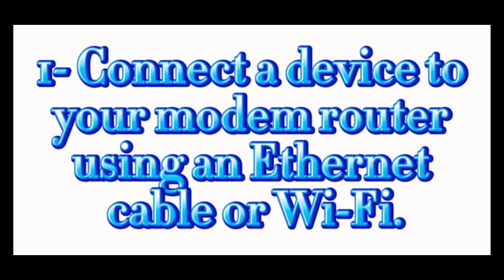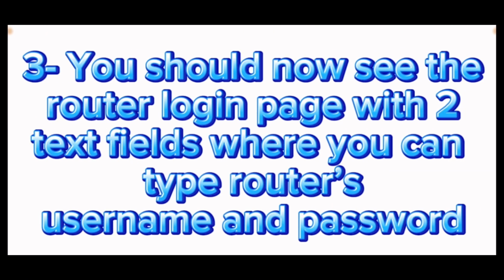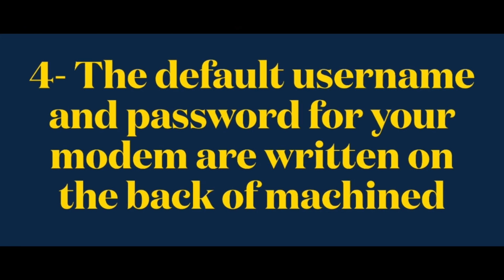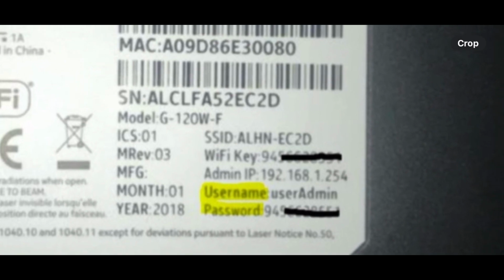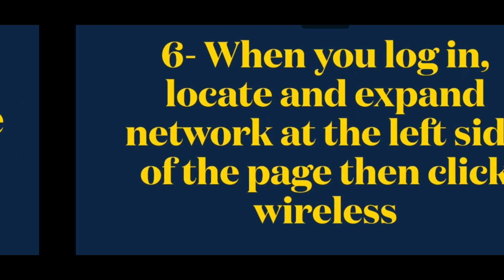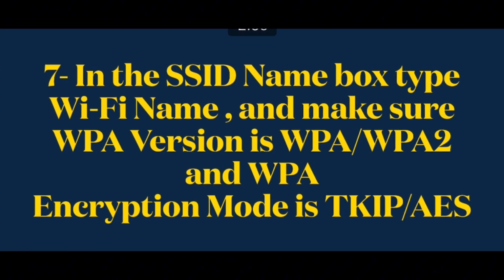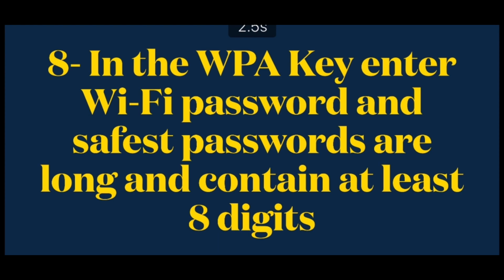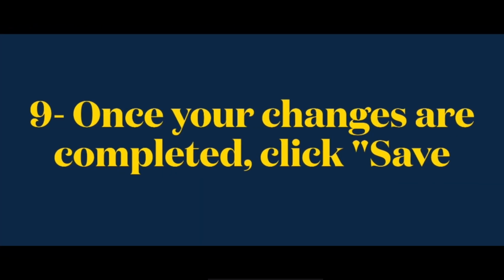How can I change My Wi-Fi password? 🤩Nokia Fiber G120W-F🚀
Nokia G120W-F modem
Change my Wi-Fi Fiber password
1- Connect a device to your modem router using an Ethernet cable or Wi-Fi.
2- Open your web browser and type the default IP Address in the address bar 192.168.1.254
3- You should now see the router login page with 2 text fields where you can type router’s
4- The default username and password for your modem are written on the back of machine.
5- Hit "Login" and now you should see control panel of modem
6- When you log in, locate and expand network at the left side of the page then click wireless
7- In the SSID Name box type Wi-Fi Name , and make sure WPA Version is WPA/WPA2 and WPA
Encryption Mode is TKIP/AES
8- In the WPA Key enter Wi-Fi password and safest passwords are long and contain at least 8 digits
of mixed letters, numbers, and symbols
9- Once your changes are completed, click "Save

Changing Your Nokia Fiber Wi-Fi Password | Easy Step-by-Step Guide
Welcome! In this video, I'll show you how to change your Nokia Fiber Wi-Fi password in just a few simple steps. Whether you have the Nokia G120W-F or another model, this guide has got you covered.
* Change Nokia Fiber Wi-Fi password
* Nokia router password change
* Wi-Fi password update Nokia Fiber
* Nokia Fiber modem settings
* Nokia G120W-F Wi-Fi tutorial
* Home network security Nokia
* Reset Wi-Fi password Nokia router
* Nokia Fiber internet setup
* How to update Nokia Wi-Fi password
* Step-by-step Wi-Fi password change Nokia
* Nokia Fiber network security
* Update Wi-Fi credentials Nokia
* Nokia Fiber modem setup
* Nokia G120W-F password reset
* Wi-Fi password change steps Nokia
* Nokia router admin settings
* Securing Nokia Fiber Wi-Fi
* Change Nokia router login
* Wi-Fi password modification Nokia
* Nokia Fiber router guide